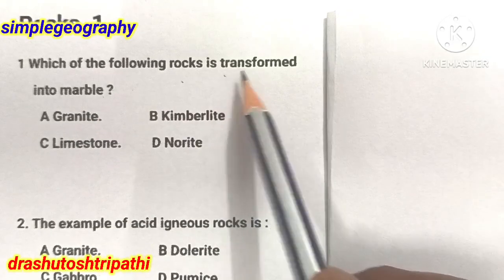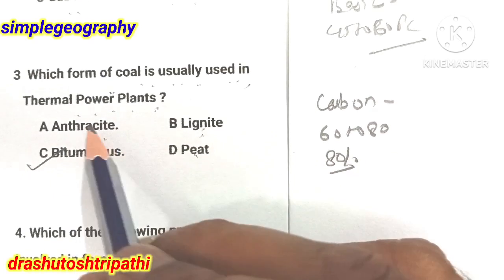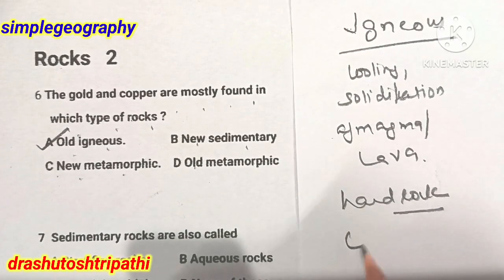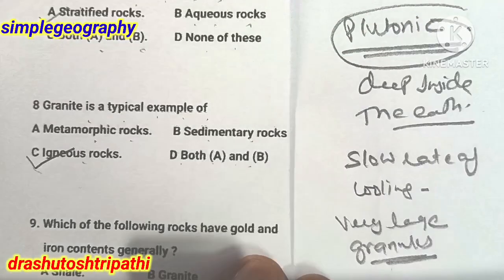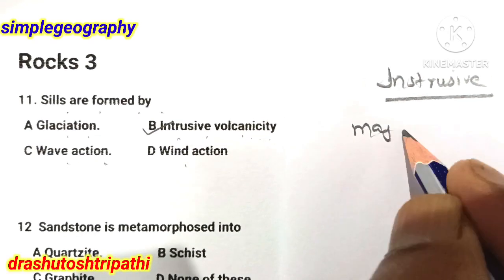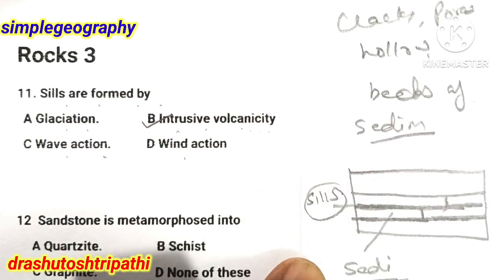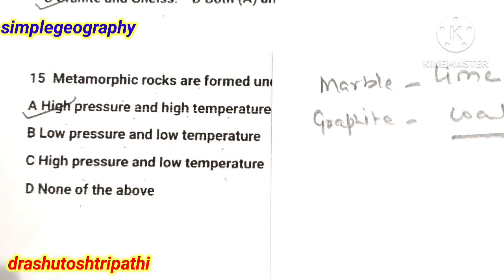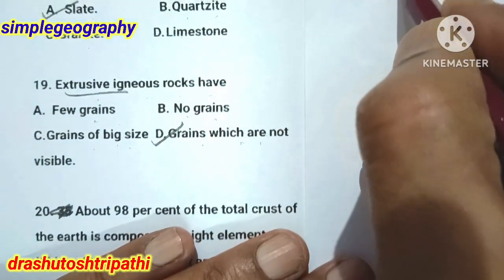ROCKS MCQ-1 DR ASHUTOSH TRIPATHI # IAS/ PCS /TGT /PGT /NDA/ CDS/ KVS/ SSC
Ashutosh Tripathi has more than 20 years of experience in teaching Geography. He has also taught in various reputed coaching institutes of Prayagraj.

This test series is very useful for the students preparing for IAS /PCS /PGT/TGT with Geography subject.